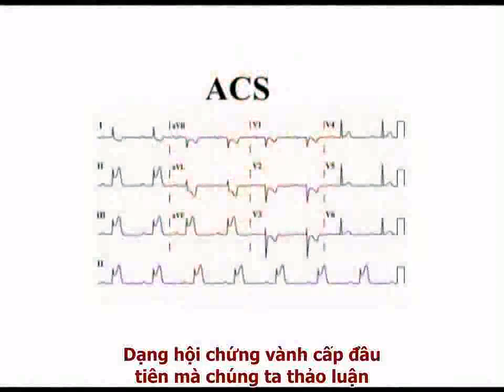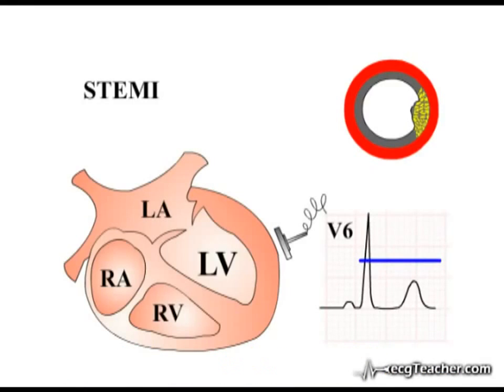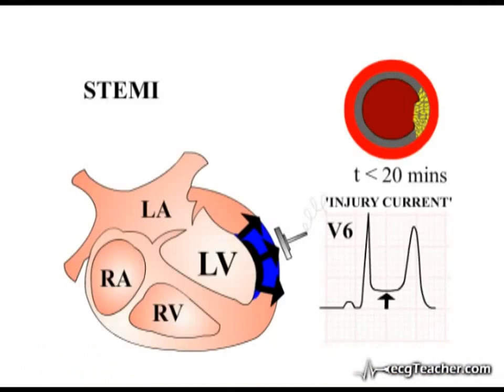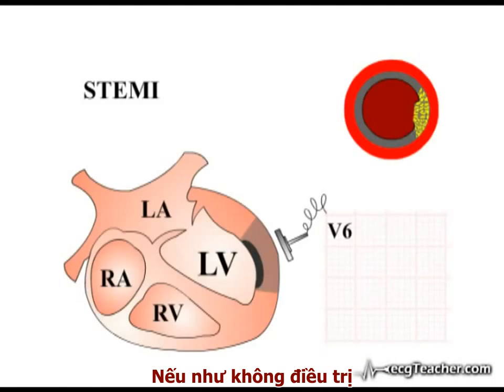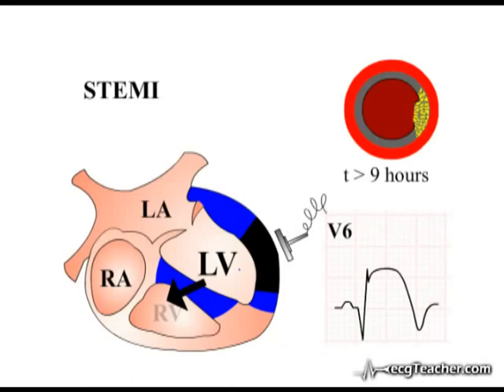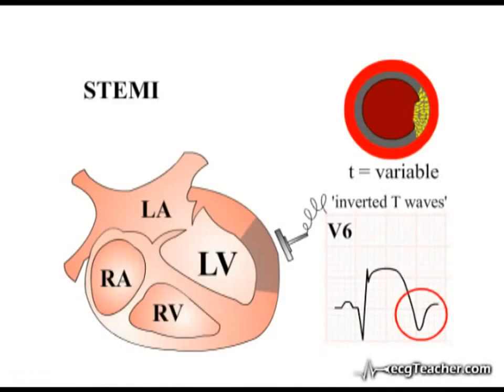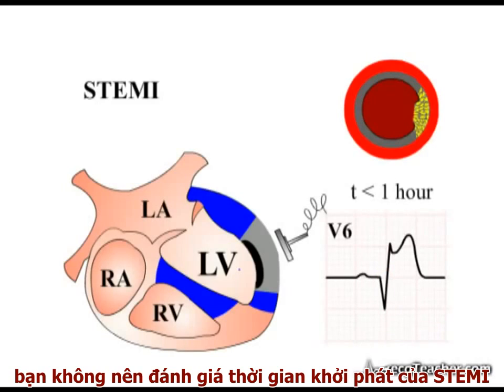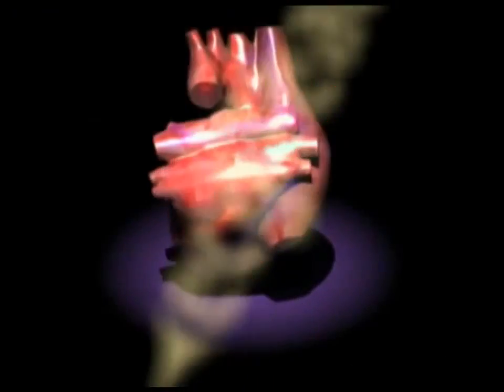[ ECG ] Nhồi Máu Cơ Tim Có ST Chênh Lên ( STEMI )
ECG Bài Giảng Điện Tâm ĐỒ
Chương 1: Điện tâm đồ bình thường
Bài 1: Hoạt động điện thế cơ tim
Bài 2: Quá trình hình thành các sóng trên ECG
Bài 3: Hình dáng của các sóng trên ECG
Bài 4: Các chuyển đạo trong ECG
Bài 5.1: Thời gian và ECG (phần 1)
Bài 5.2: Thời gian và ECG (phần 2)
1. Kỹ thuật ghi điện tim
2. Kỹ thuật ghi điện tim (lồng tiếng)
3. Điện tim bình thường
4. Cách tính thời gian các sóng, tính nhịp tim
5. Điện thế cơ tim

Chương 2: Trục điện tim và các buồng tim
Bài 1: Vector phần 1
Bài 2: Vector phần 2
Bài 3: Trục điện tim
Bài 4: Lệch trục điện tim, cách nhận biệt

1. Xác định trục điện tim
2. Dày thất trái (Lồng tiếng)
3. Dày nhĩ (Lồng tiếng)
4. Dày thất phải (Lồng tiếng)

Chương 3: Thiếu máu và nhồi máu cơ tim
Bài 1: Giới thiệu ACS
Bài 2: STEMI
Bài 3: Định khu STEMI
Bài 4: NSTEMI và cơn đau thắt ngực không ổn định

Chương 4: Rối loạn nhịp tim
Bài 1: Điện sinh lý cơ tim
Bài 2: Ngoại tâm thu
Bài 3: Nhịp kết hợp
Bài 4: Nhịp tim nhanh
Bài 5: Rung nhĩ và cuồng nhĩ
Bài 6: (Case lâm sàng được trình bày dạng pdf trong bài 7)
Bài 7: AVNRT
Bài 8: Nhịp nhanh thất
Bài 9: Nhịp thoát
(Các bạn down phần Quizz ở mục Bài tập về làm trước khi sang chương 5)
Video do nhóm tự làm (chương 4)
1. Rối loạn nhịp nhĩ

Chương 5: Rối loạn dẫn truyền
Bài 1: Block nhĩ thất
Bài 2: Block nhánh
Bài 3: Ôn lại rối loạn dẫn truyền
Bài 4: Dẫn truyền lệch hướng
Bài 5: AVRT Clip được thực hiện bởi Sinh Viên VMU